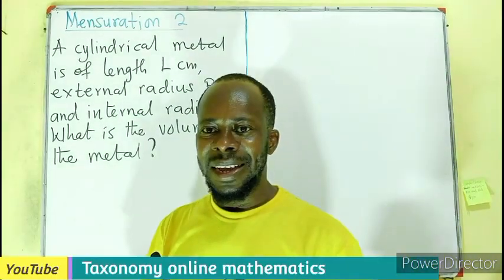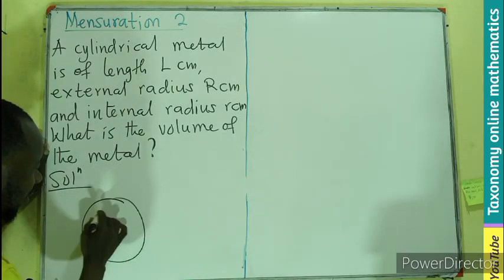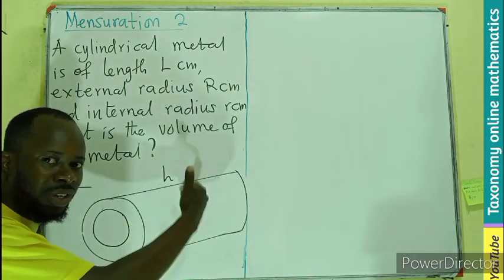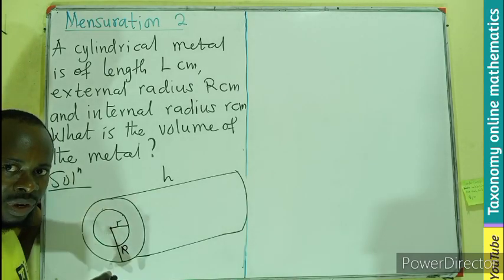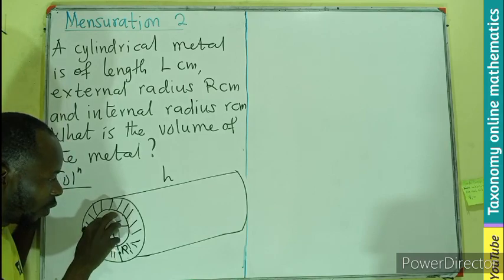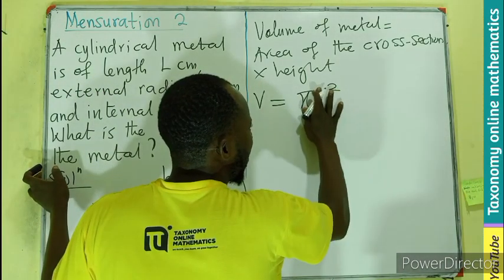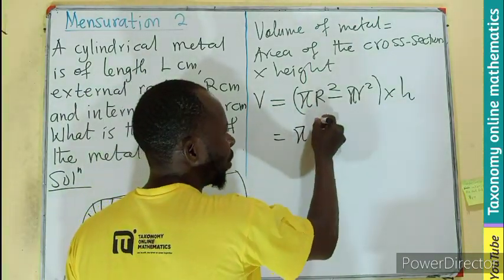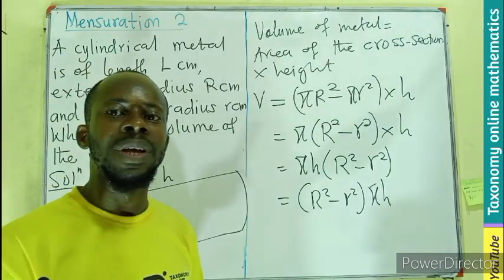How to find the volume of a cylinder with some thickness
Finding the volume of a cylinder